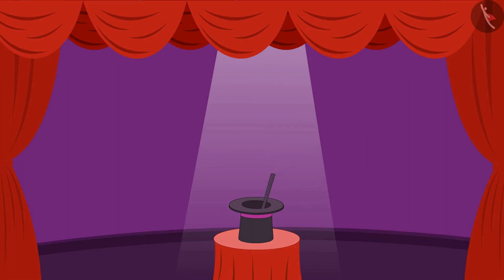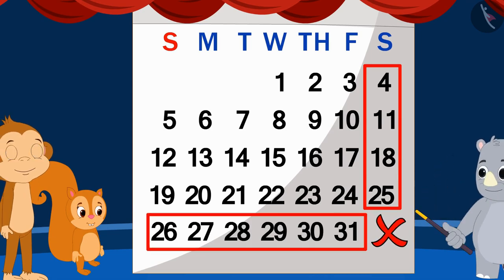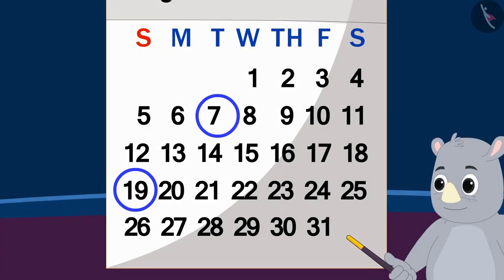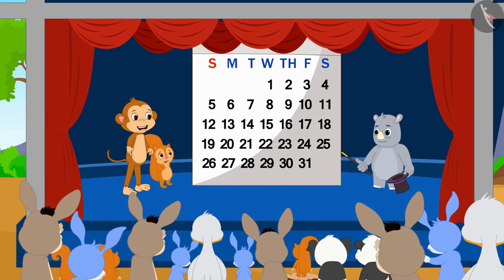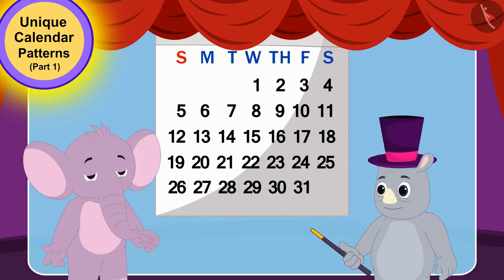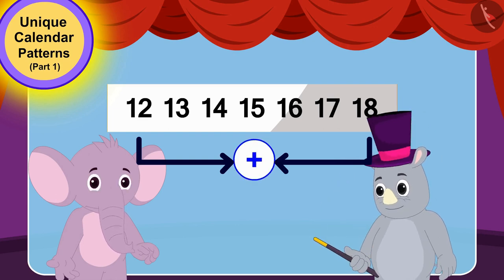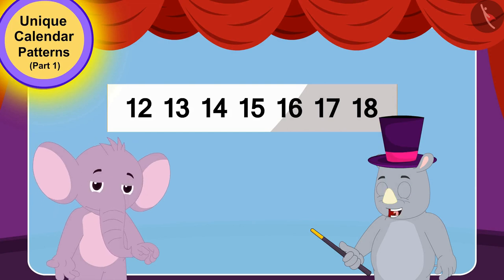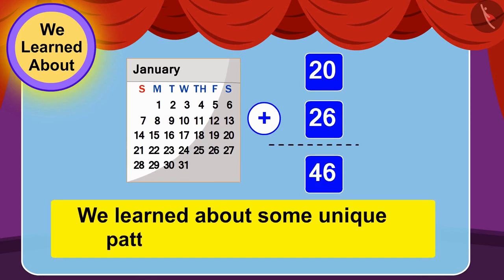Calender Patterns | Part 1/2 | English | Class 3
Calender Patterns | Part 1/2 | English | Class 3 | NCERT

Calendar patterns | Time & Calendar | Grade 3 | NCERT | Time Goes on

Welcome to part 1 of Calendar patterns. In this video, we will discuss the concept of Calendar patterns.